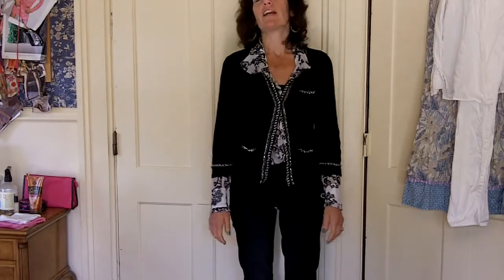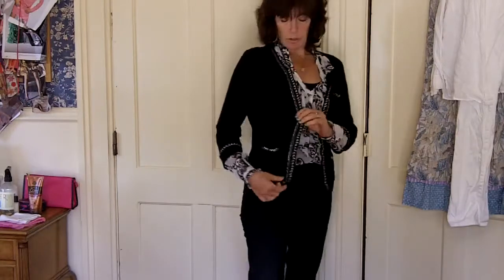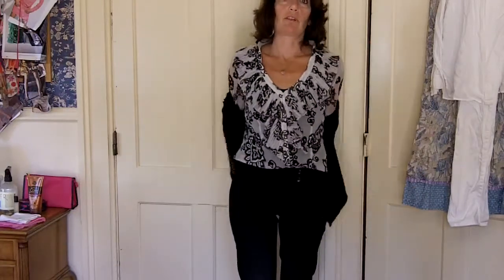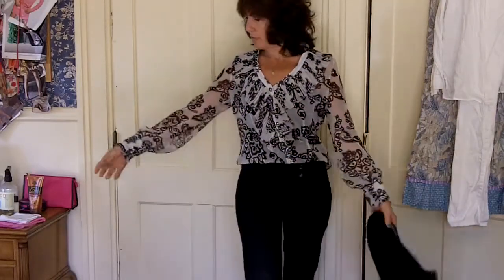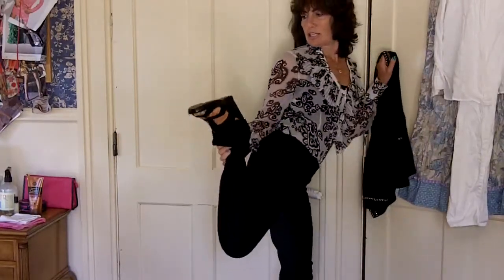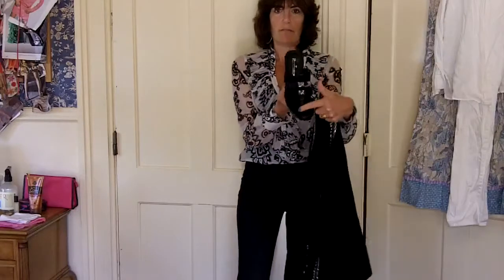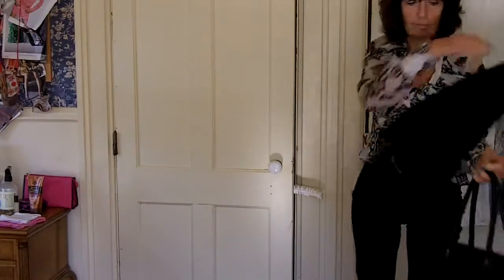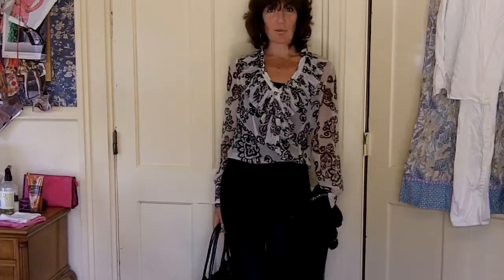Black & White Outfit of the Day OOTD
Wore this black and white outfit to church but also good for work.